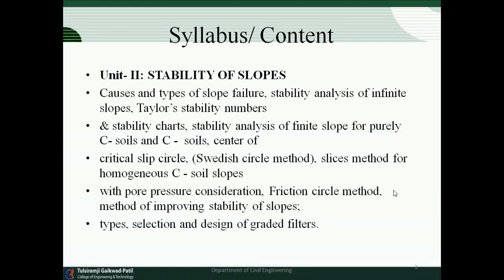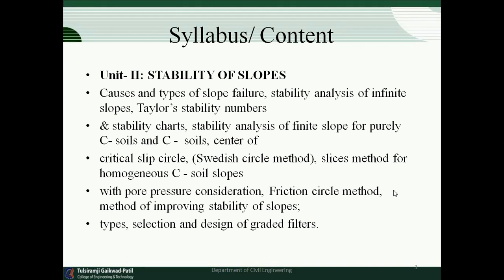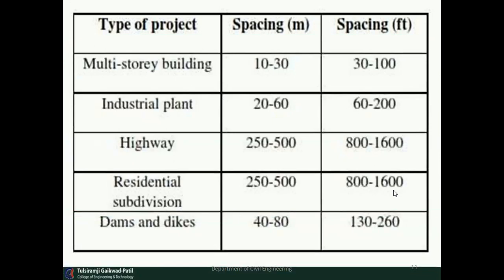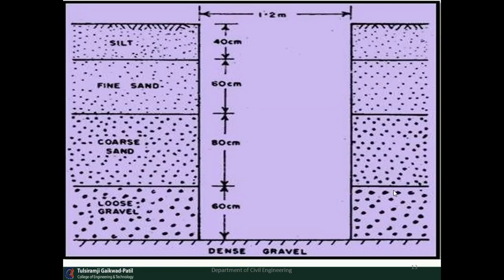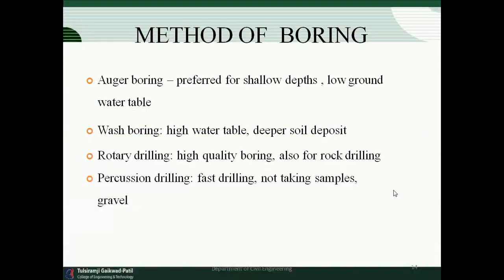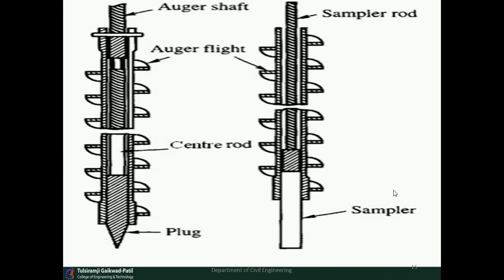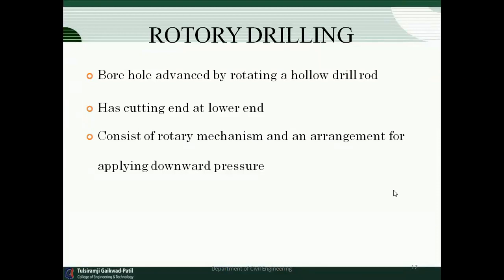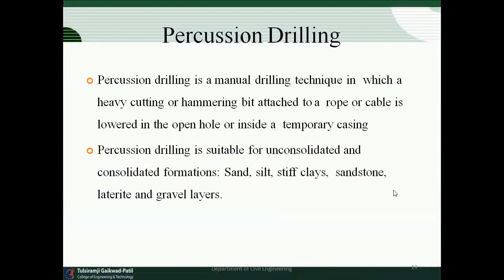Geotechnical Engineering-II: Soil Investigation Mr. Sanjay Bhadke (Asst. Professor, Civil Engg Dept)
Geotechnical Engineering-II - Soil Investigation (various methods of bore holes & Drilling) Mr. Sanjay Bhadke (Asst. Professor, Civil Engineering Department, Tulsiramji Gaikwad-Patil College of Engineering and Technology)